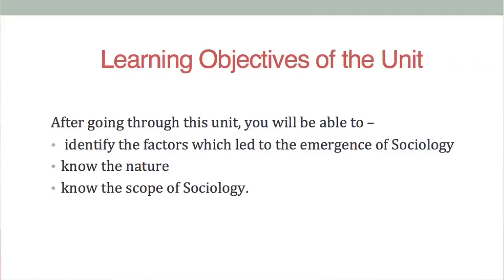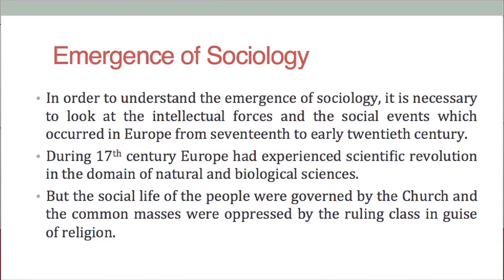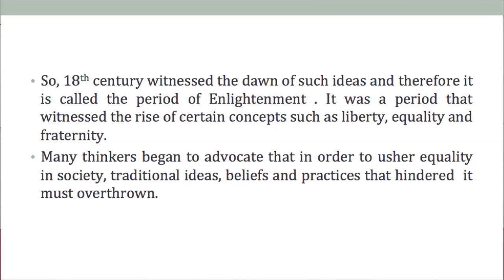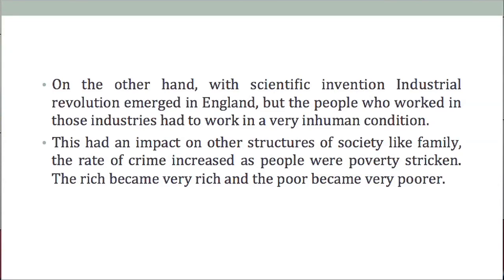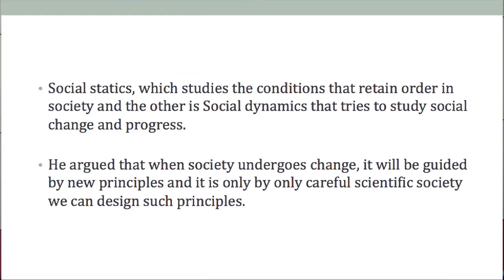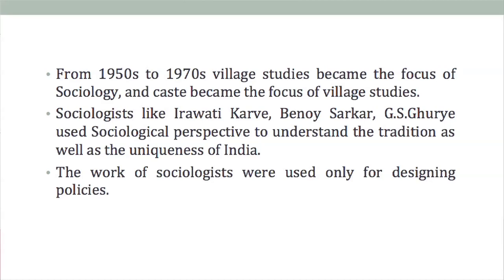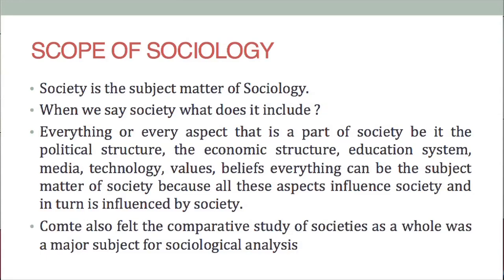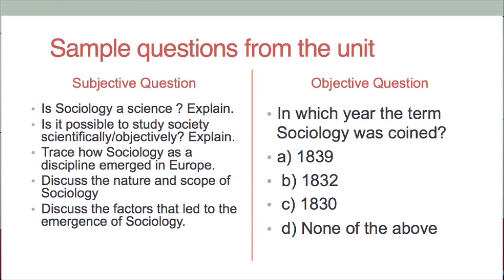MA 1st Semester, Course : Sociology : An Introduction, Unit-1 Introduction to Sociology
Presented By
Dr.Gargi Gayan
Assistant Professor (Sociology)
KKHSOU